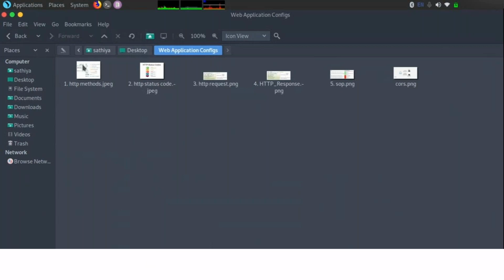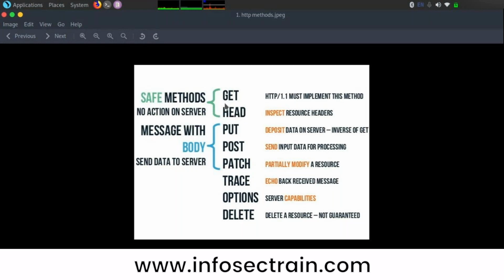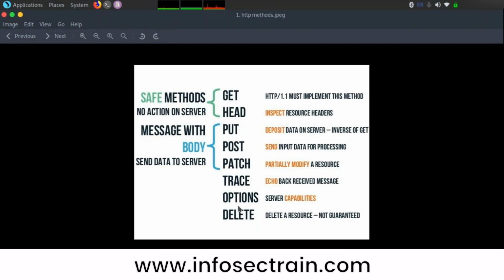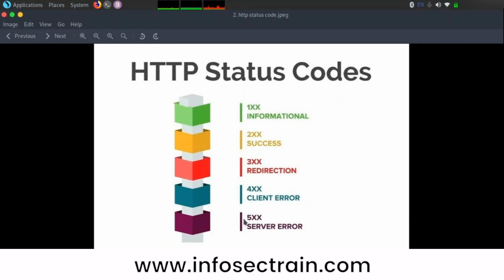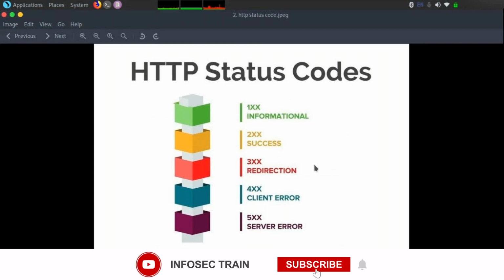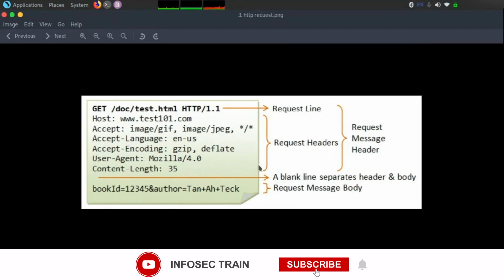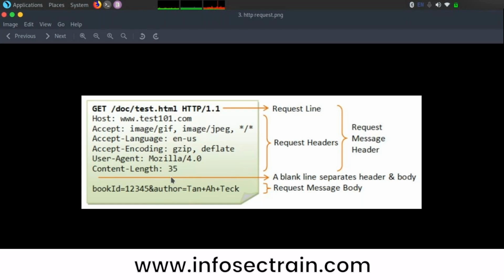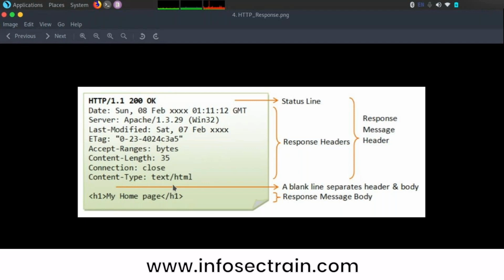What are the HTTP Methods? | Using HTTP Methods | InfosecTrain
HTTP (Hypertext Transfer Protocol) is a protocol used for communication between web clients (such as web browsers) and web servers. HTTP methods are the actions that can be performed on resources identified by URLs (Uniform Resource Locators) in HTTP requests.

👉 HTTP Methods